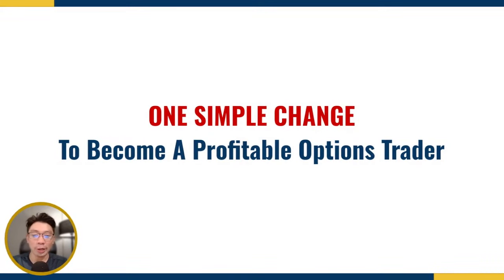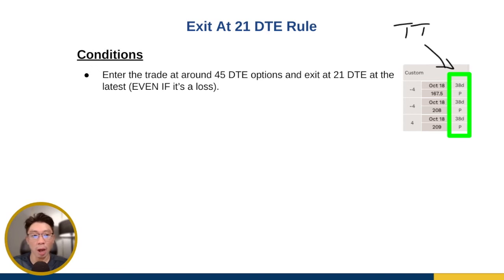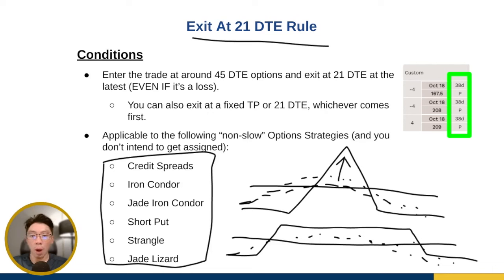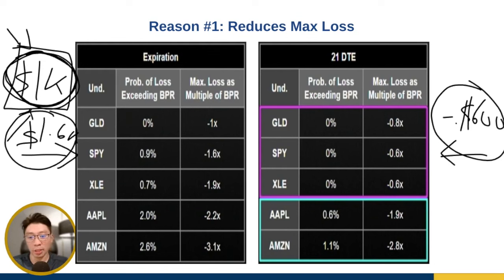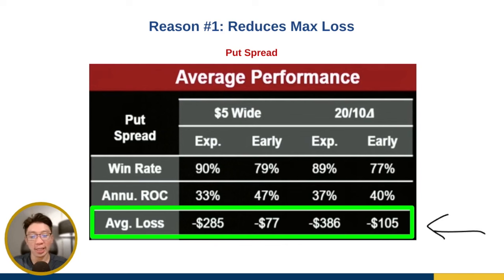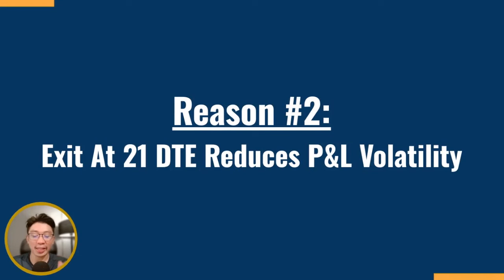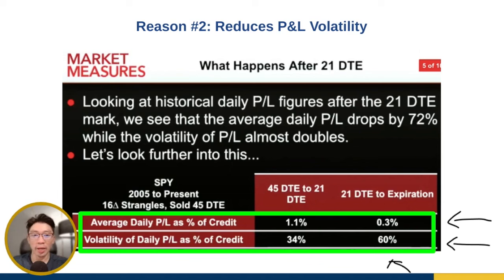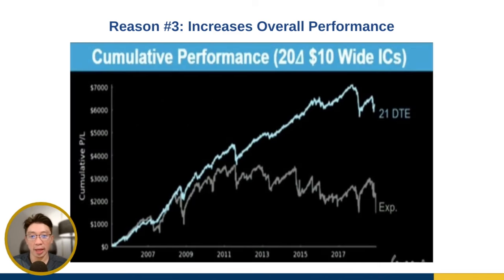How ONE Simple Change Can Turn You Into A Profitable Trader (CONSISTENTLY)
*** BECOME MY MENTEE ***
12 Months Mentorship Program: